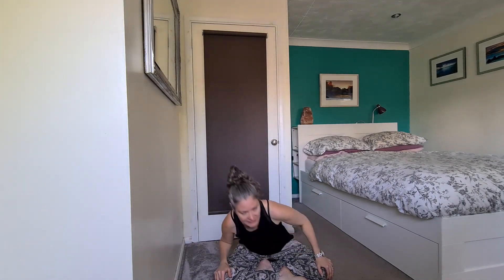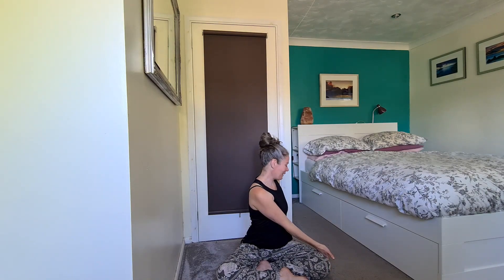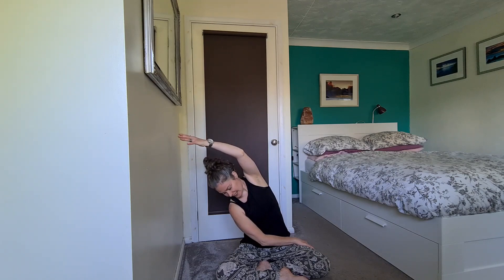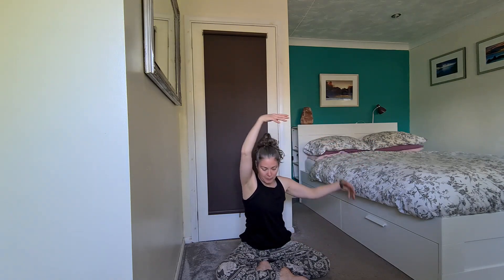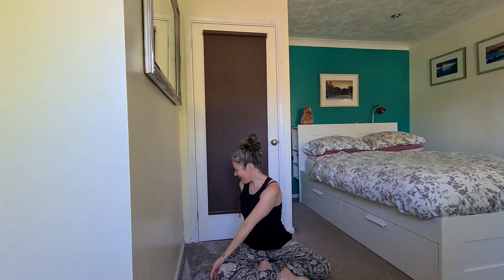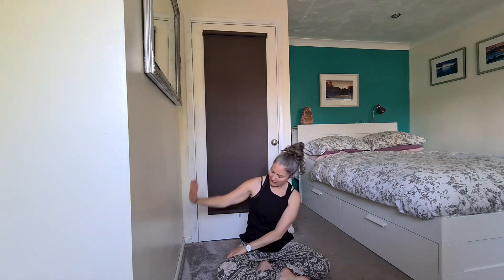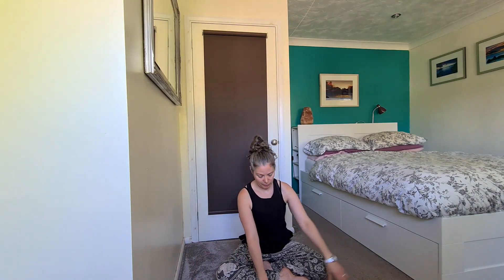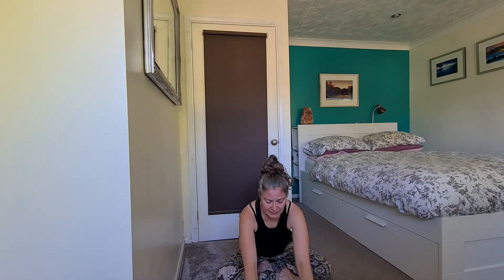This Short and Sweet Yoga Flow is Perfect for Small Spaces!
Limited on time and limited on space?

This short seated flow is perfect  to get the body moving any time of day.

This Short and Sweet Yoga Flow is Perfect for Small Spaces!This all over body brief practice will start in a seated position, and build up the flow of movement, and allow you to reconnect with the breath, whilst working on your flexibility. Great for Beginners, and All Levels.

Helping you feel energised, stretched, and relaxed in a short period of time.